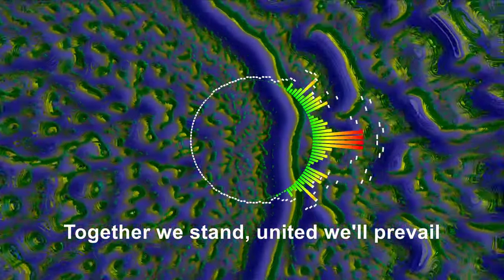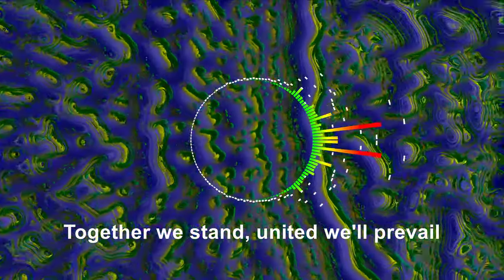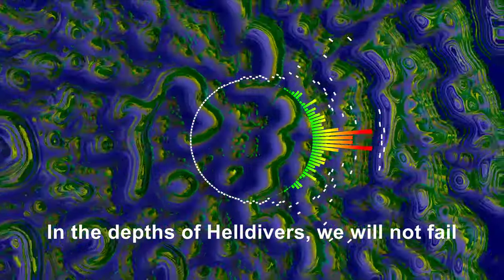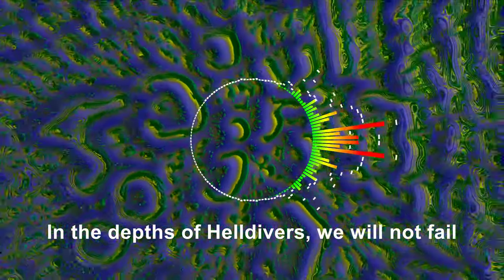Hellfire Rising (AI generated Song)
Lyrics:
[Verse]
In the depths of darkness, where nightmares dwell
A war is raging, a story to tell
Beneath the surface, evil takes its form
Bugs and automatons, a deadly storm

[Verse 2]
Raise your weapons, fearless and strong
In this battle, we must right the wrongs
Hellfire rising, across the land it spreads
The fate of humanity, in our hands it rests

[Chorus]
Hellfire rising, we fight the beast
Bugs and automatons, we won't cease
Together we stand, united we'll prevail
In the depths of Helldivers, we will not fail